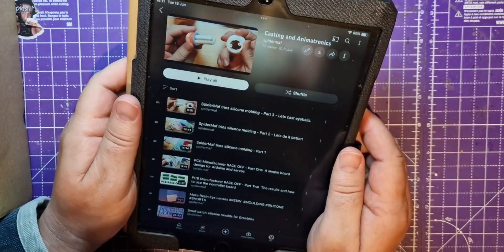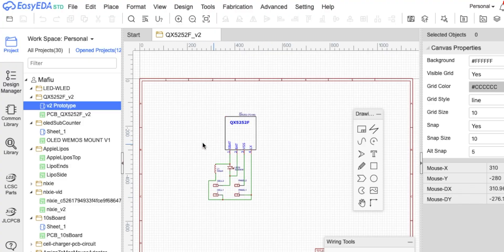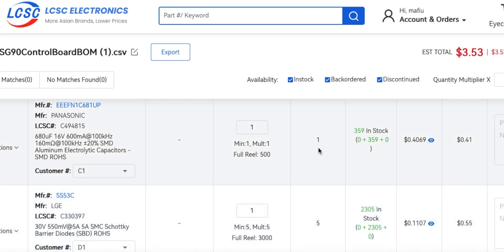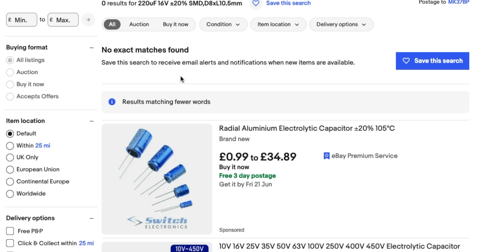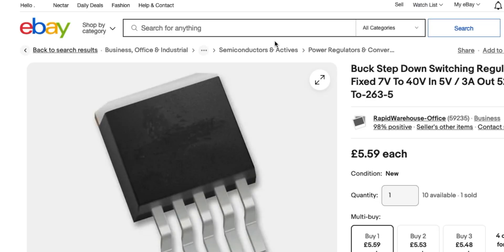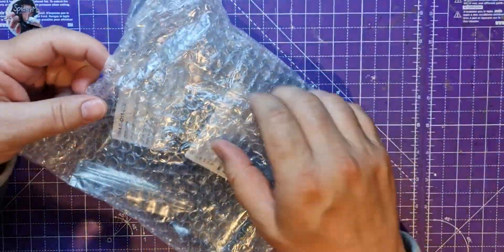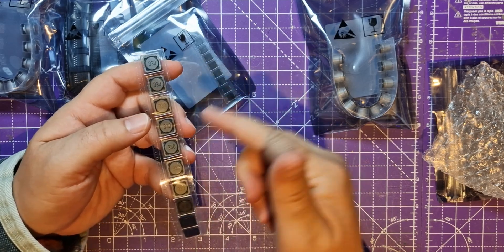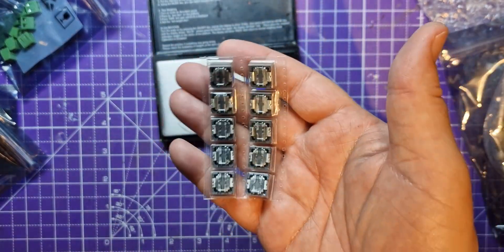Ordering PCB Parts from LCSC using BOMs is easier than sourcing them on eBay UK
Spidermaf buys some parts for a PCB directly from the LCSC company in China.  Is it cheaper than sourcing from Ebay UK?  Its definately easier and probably just as quick.

Will's incredible creations are on his channel at @WillCogley